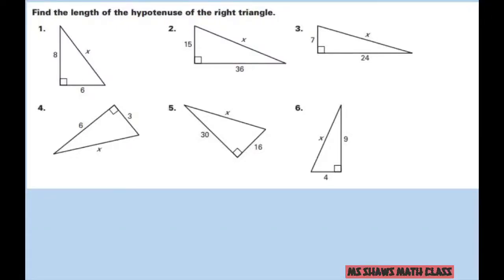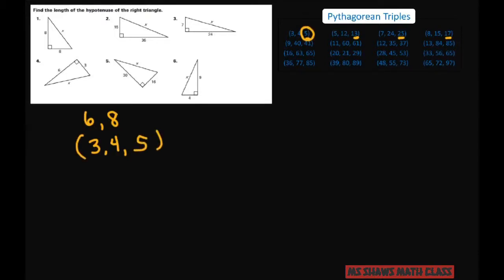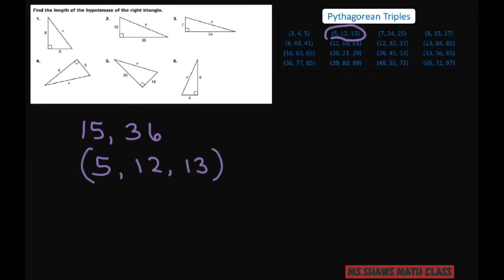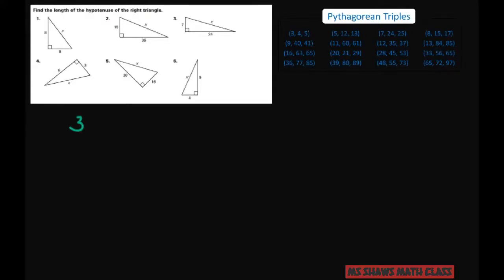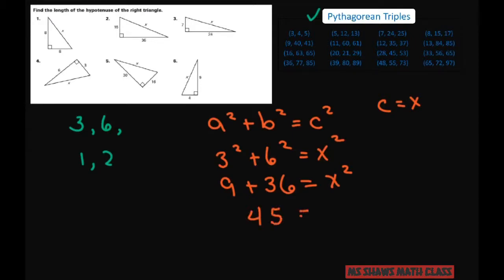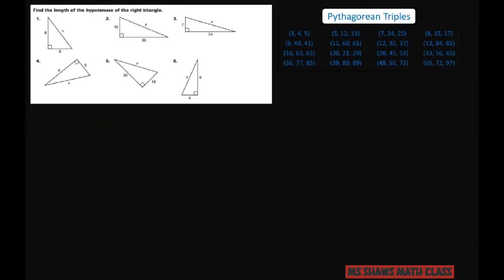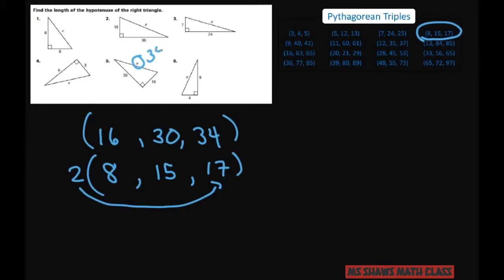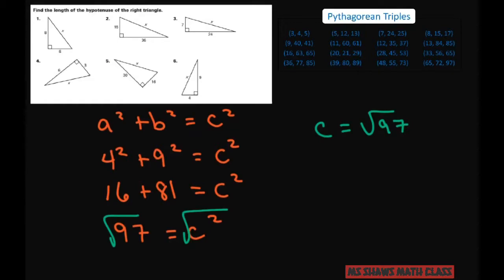Find the length of the hypotenuse of right triangle. Pythagorean Theorem